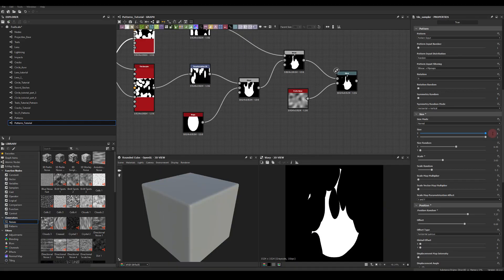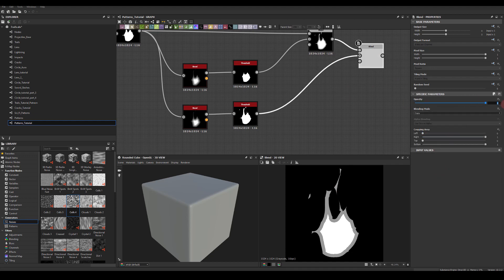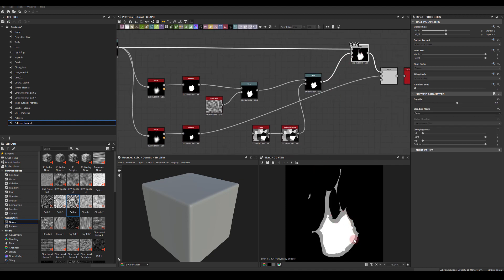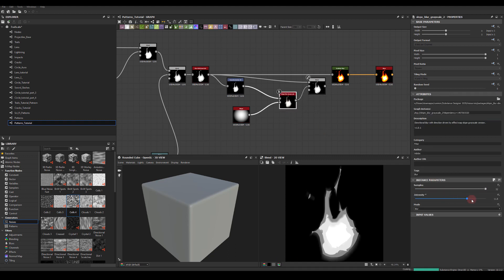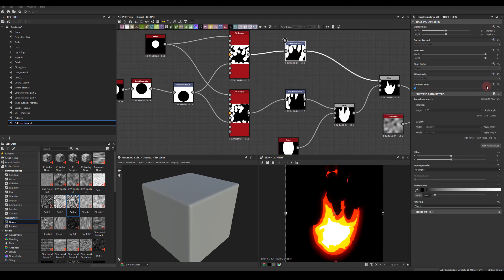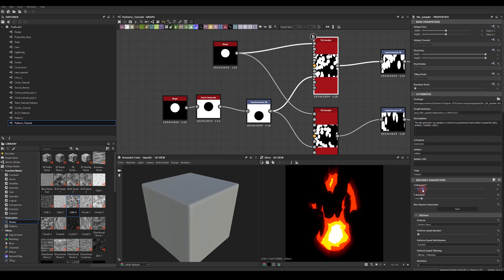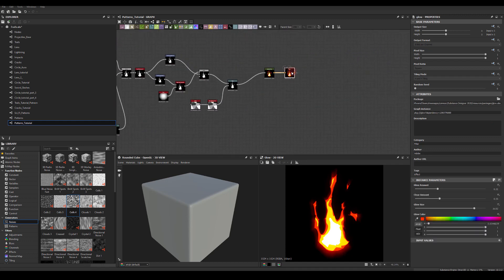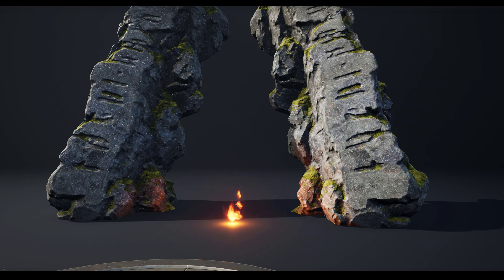How to Realtime - VFX / Stylized Fire Textures TUTORIAL PART 2 Using Substance Designer